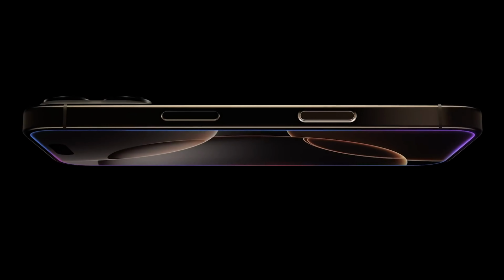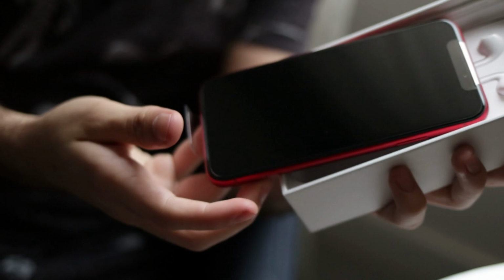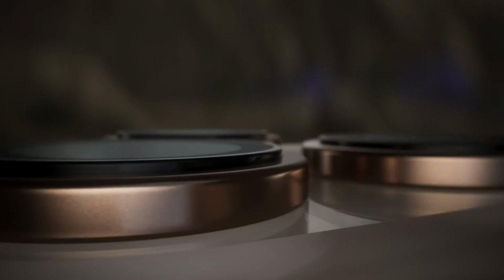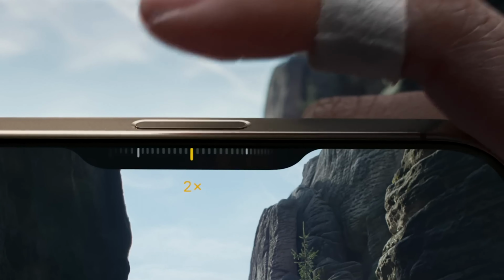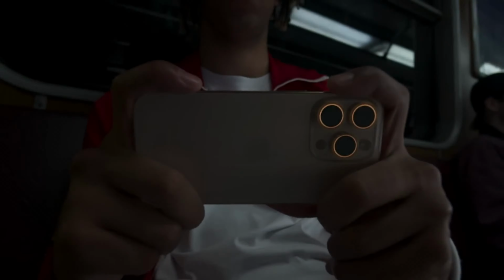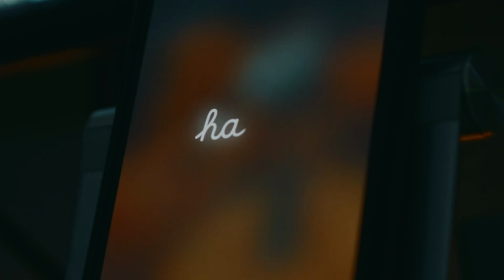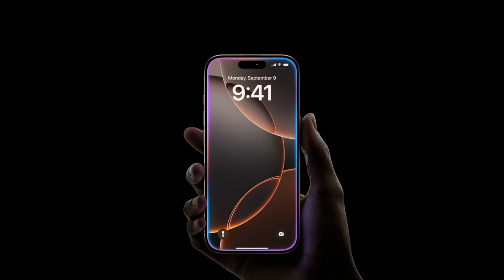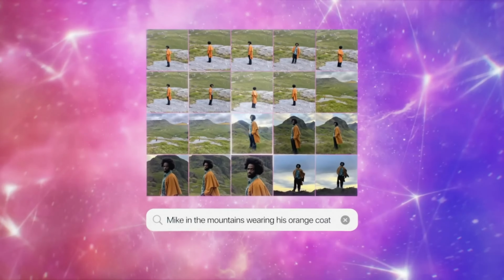iPhone 16 & iPhone 16 Pro Features REVEALED: What’s Changed? || Apple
"The iPhone 16 and iPhone 16 Pro are here with groundbreaking new features! In this video, we explore the all-new design, camera upgrades, AI-powered performance, and the game-changing battery and charging technology. Is it worth upgrading? Watch this detailed breakdown to find out!

Timestamps
0:00 – Intro
0:30 – New Design & Display
1:06 – Camera Features
1:34 – A18 Bionic Chip & AI
2:00 – Battery & Charging
2:28 – iOS 18 New Features
2:50 – Conclusion: Should You Upgrade?

New iPhone 2024 features
iPhone 16 camera upgrades
Apple iPhone 16 charging
iPhone 16 vs Galaxy S24